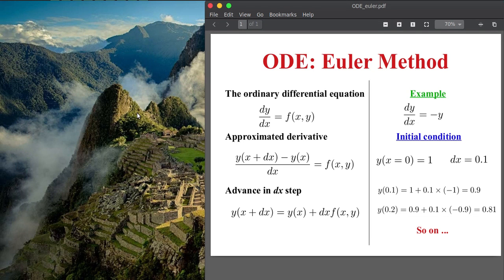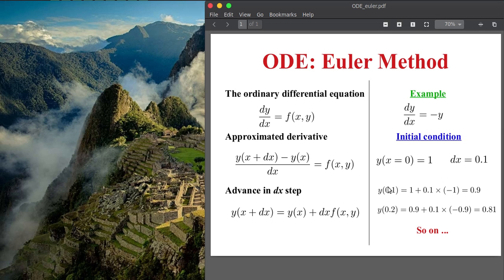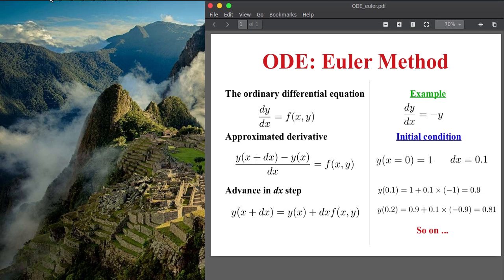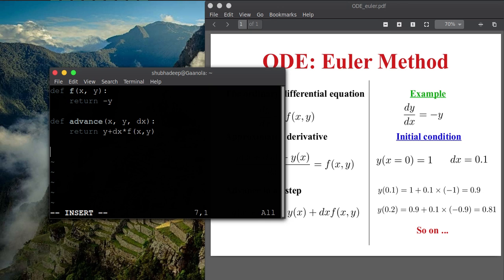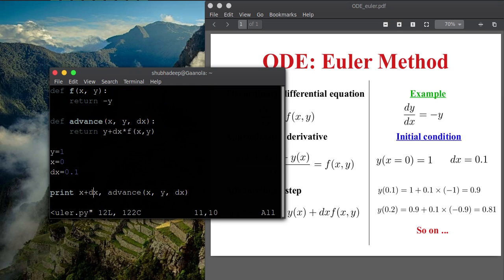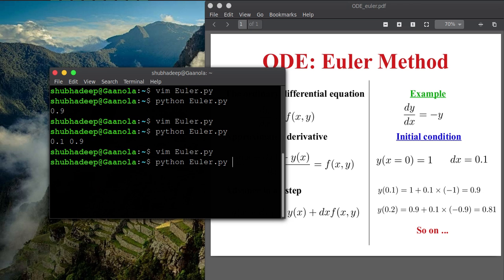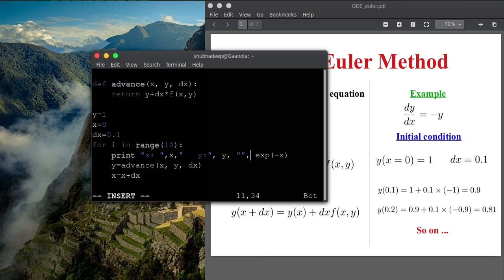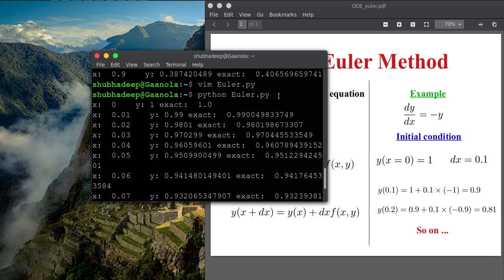PHYSICS PROGRAMMERS: Euler Method for ordinary differential equation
Learn how to solve an ordinary differential equation using the Euler method in numerical techniques.